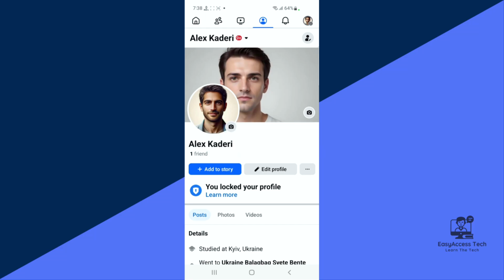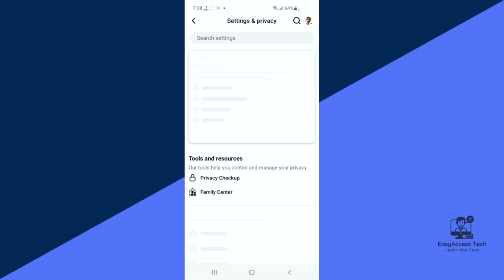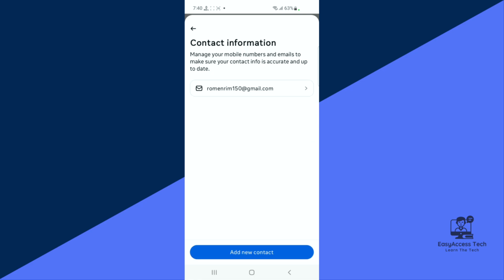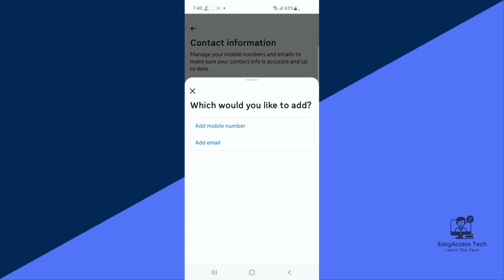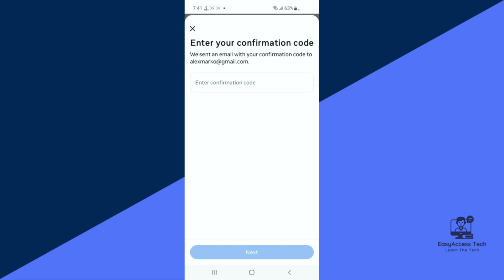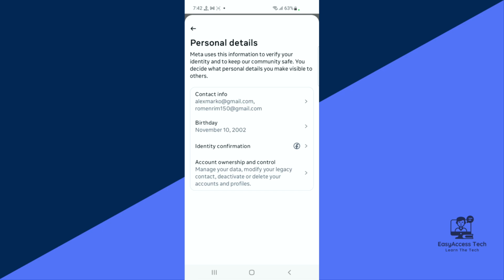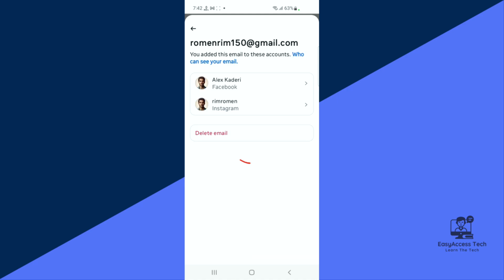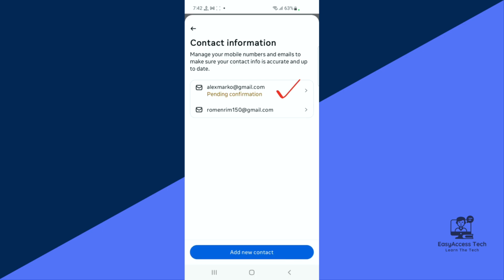How to Change Primary Email Address in Facebook Account - Easy Guide